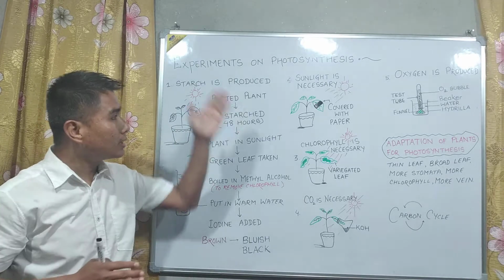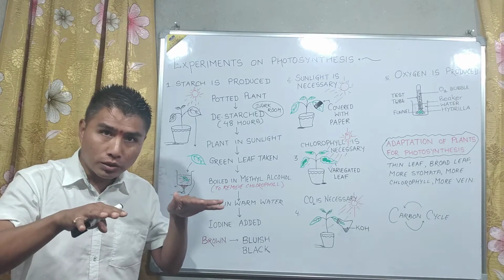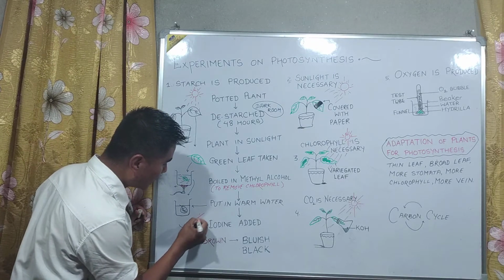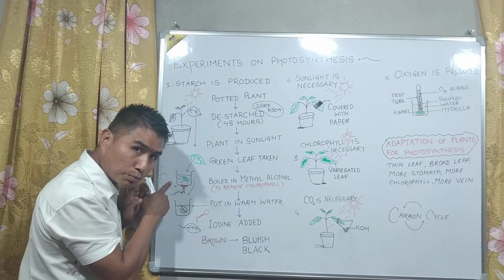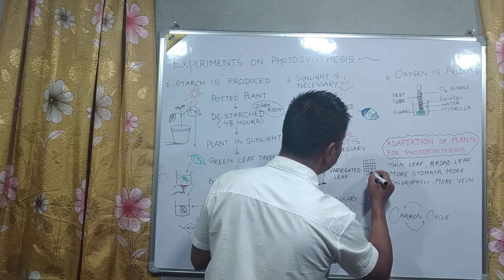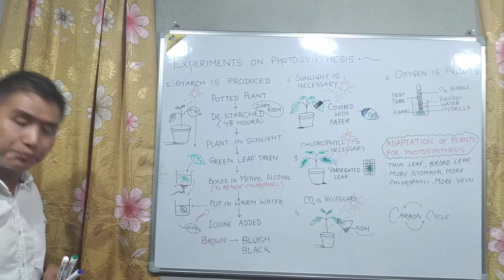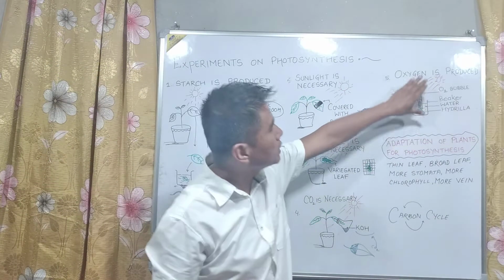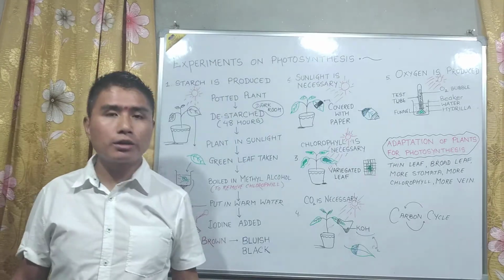Experiments on Photosynthesis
experiments of photosynthesis